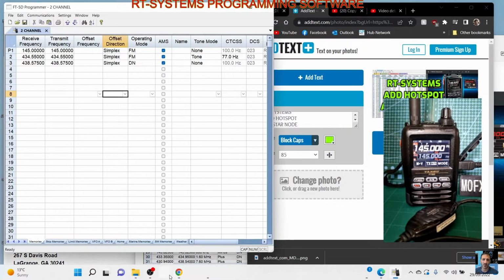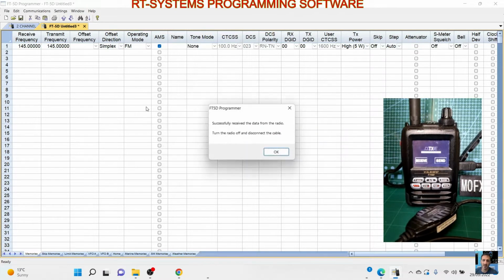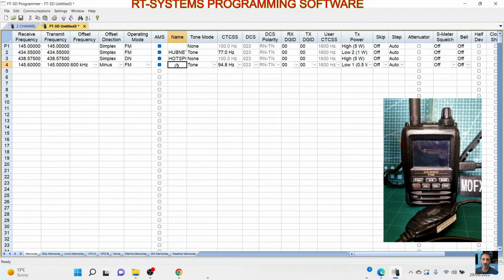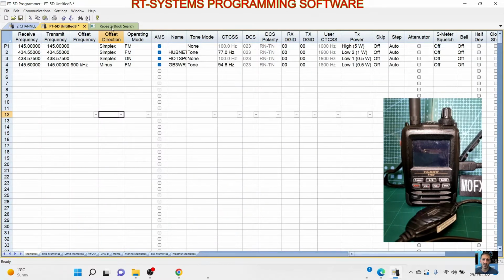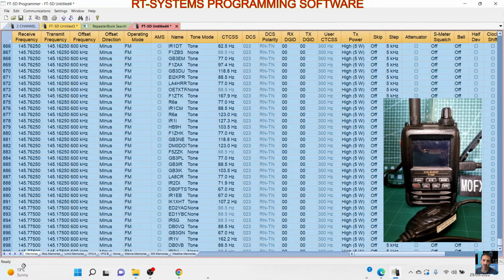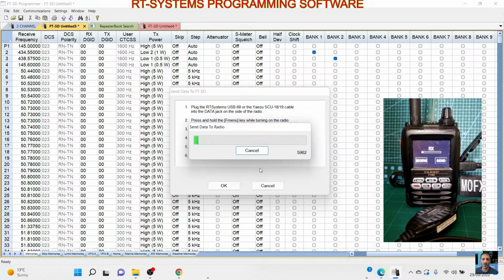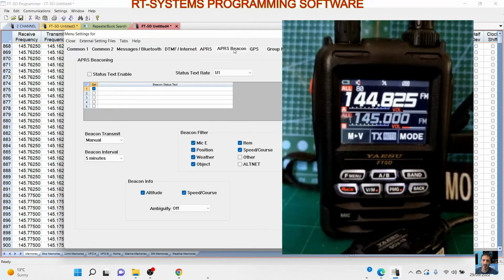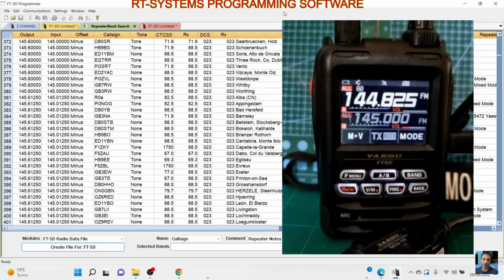RTsystems -YAESU FT5D Add Multiple Repeaters & Memory Channels